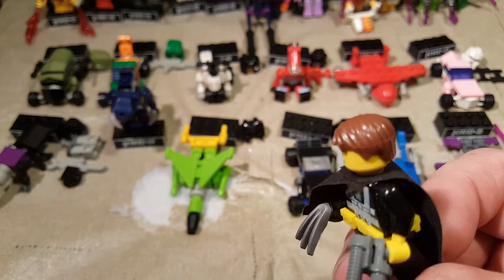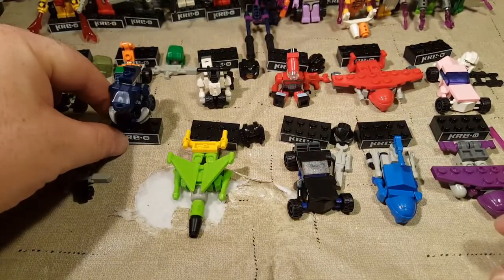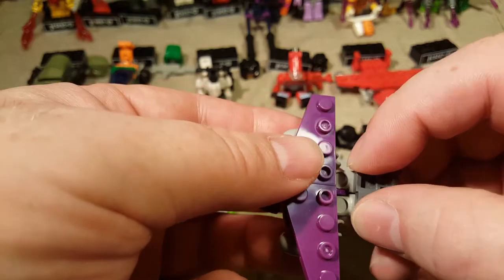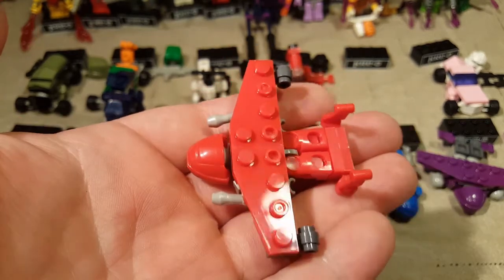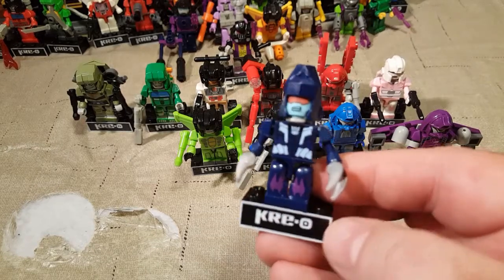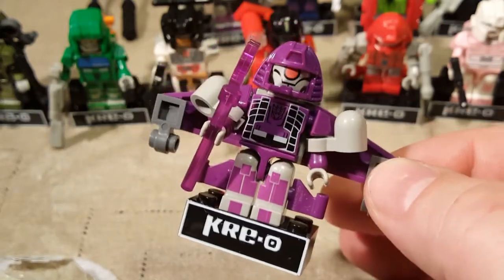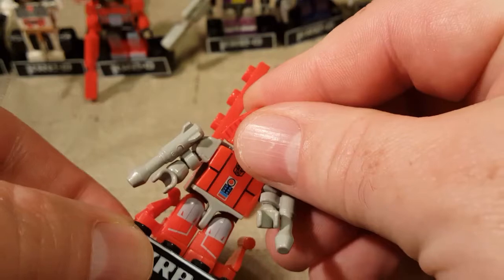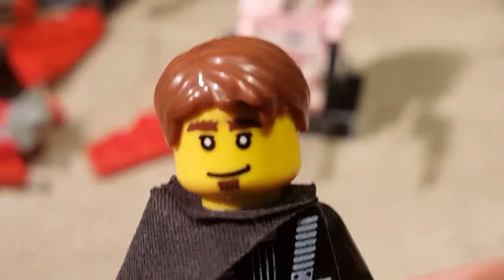Transformers Kre-O MicroChangers Series 2 Review